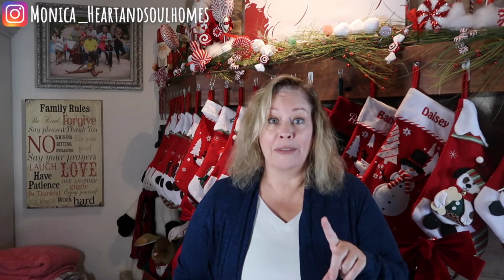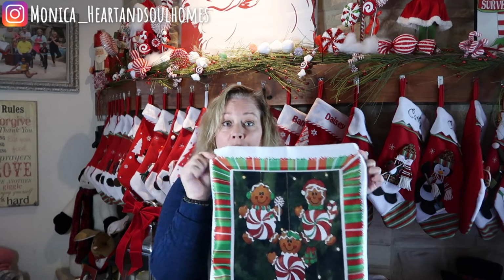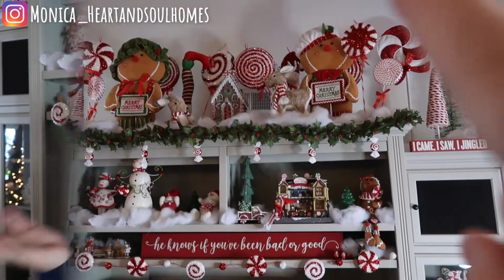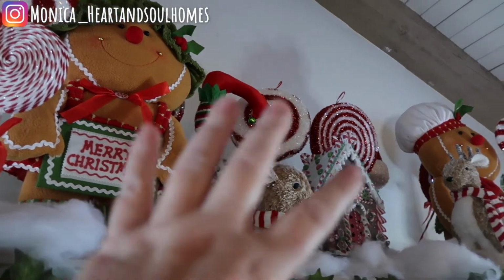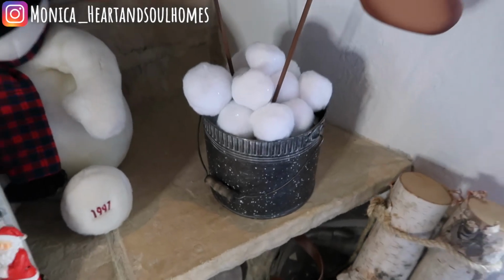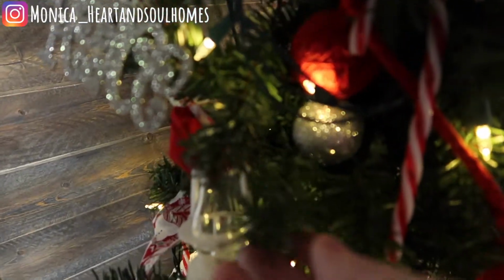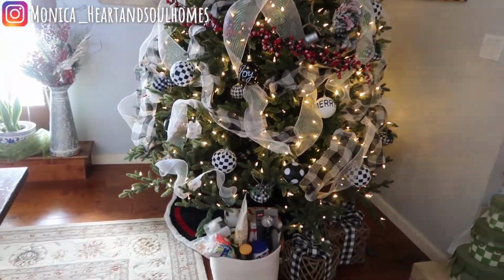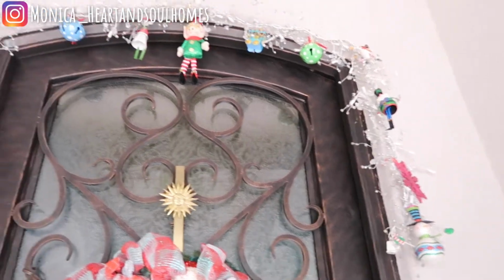Tips to Keep Christmas Decor Cheap | DIY Tricks & Hacks to Save Money | Christmas on a Budget 2020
Christmas doesn't have to break the bank, especially when there are plenty of tips to keep Christmas decor cheap. Don't pass up places like the dollar tree, goodwill, or thrift shops. There are tons of ways to change things to give them a new appearance. All it takes is a little work, and a lot of creativity. You can DIY plenty, tweak things with tricks and hacks to save money. I have an entire tree decorated with ornaments just from the dollar tree! In total I spent twenty dollars on ornaments! So don't be afraid to get thrifty, and keep Christmas on a budget this 2020.

Don't forget to check out the blog too! Not only can you get more information there, you can sign up for the news letter and get some great free printables!

I’m also on Pinterest!